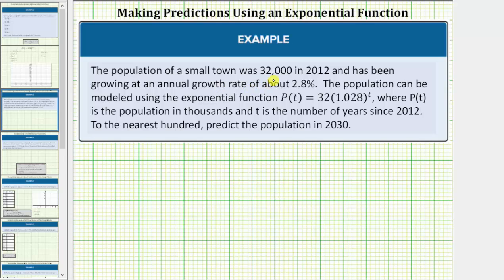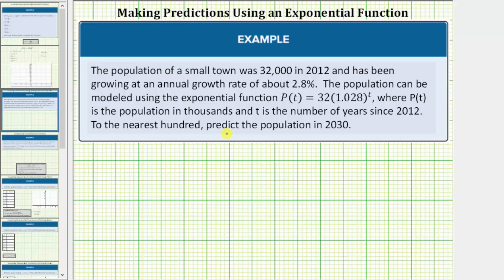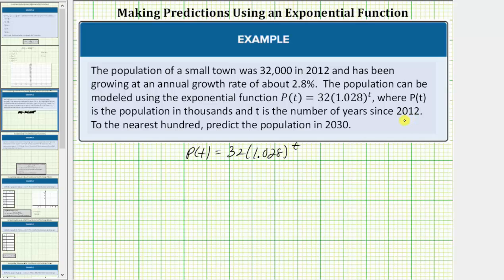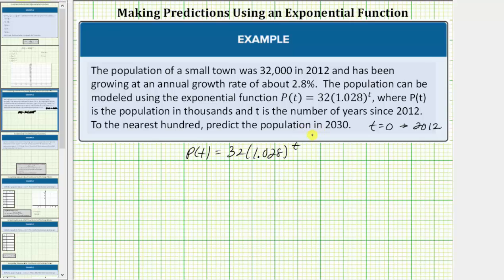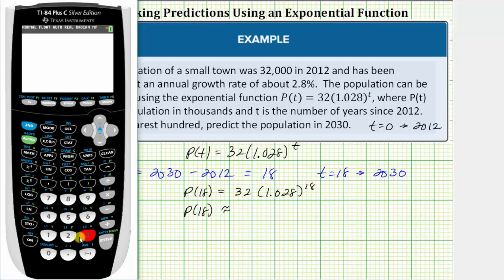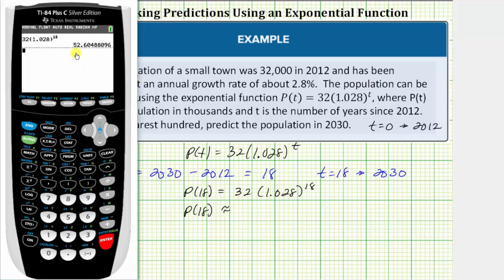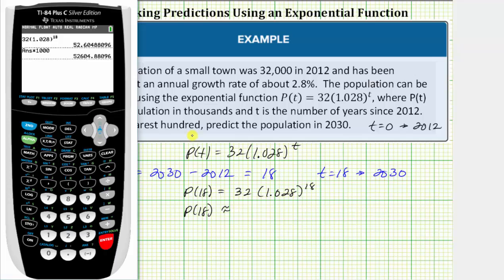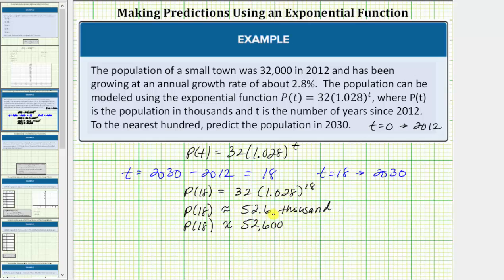Evaluate a Given Exponential Function to Predict a Future Population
This video explains how to evaluate a given exponential function to make a prediction about a future population.